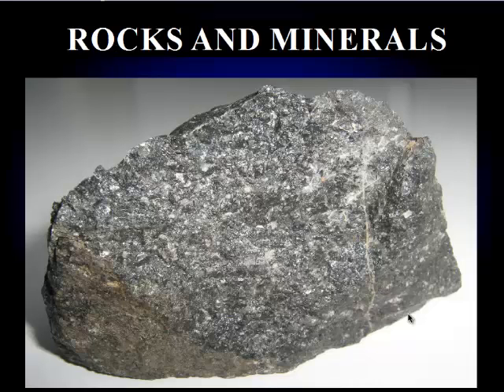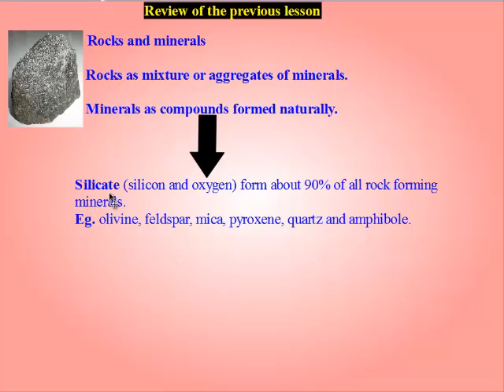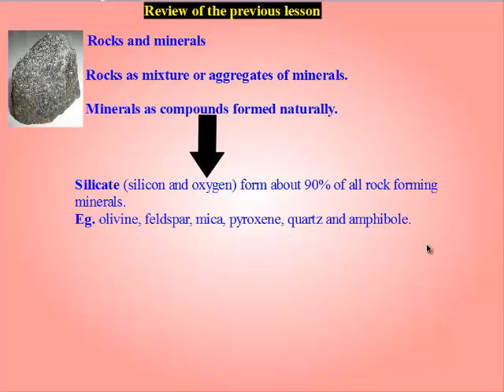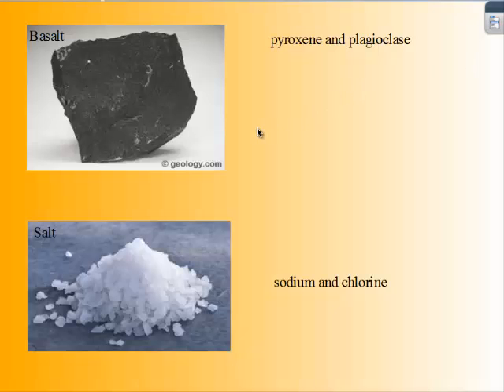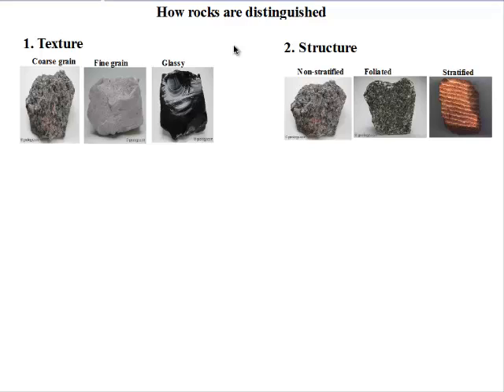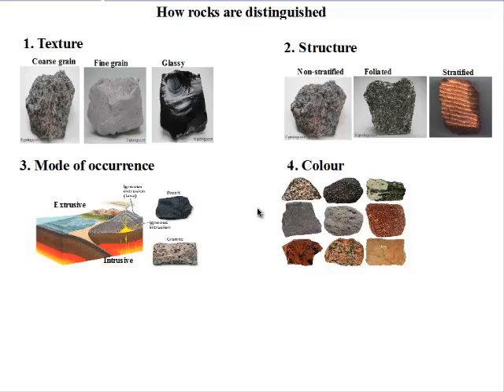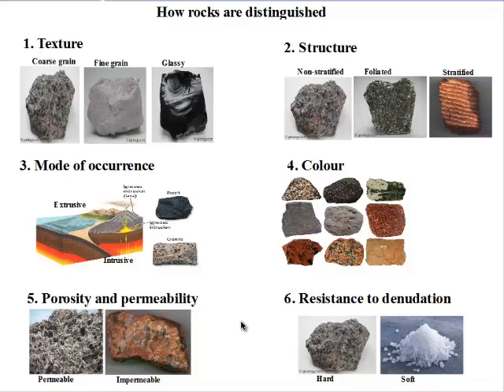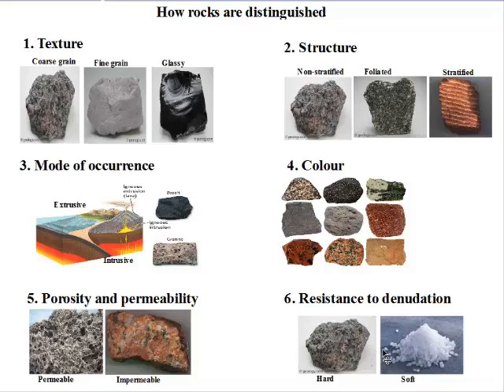Siba Learning Zone - Types of rocks 2 lesson 1